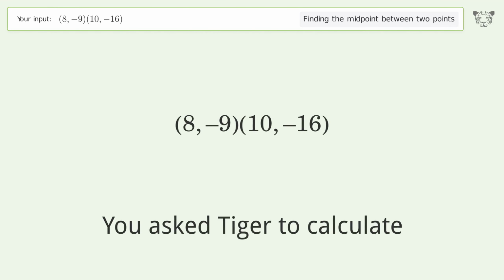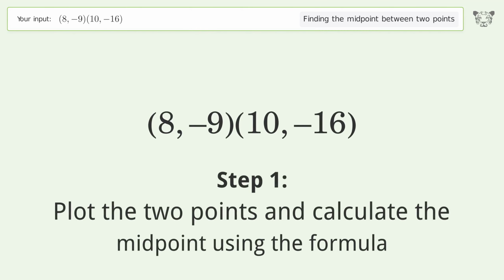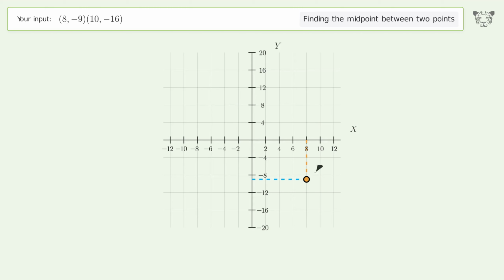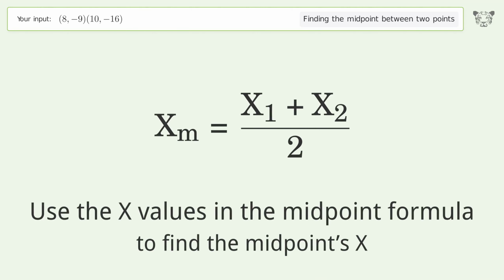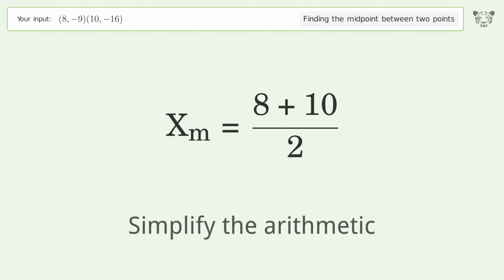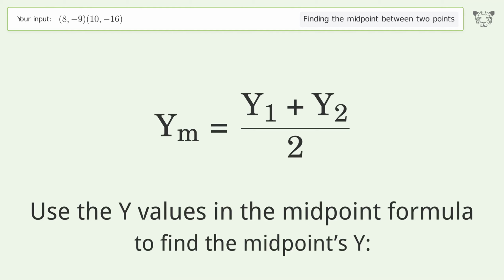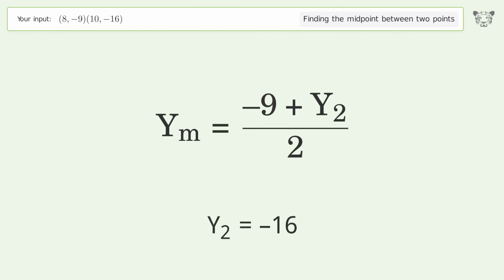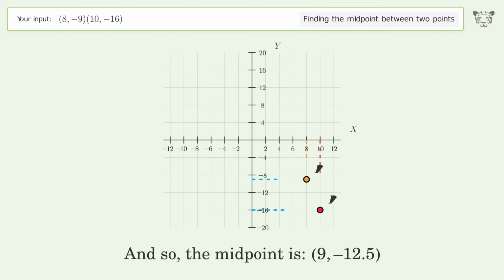Find the midpoint between two points p1 (8,-9) and p2 (10,-16): Step-by-Step Video Solution